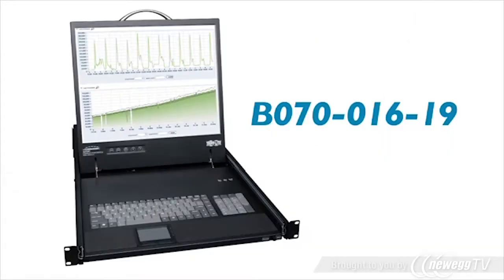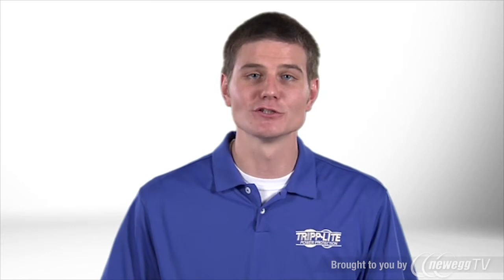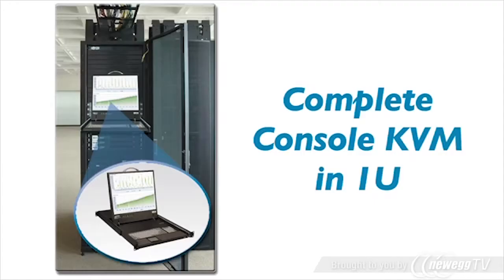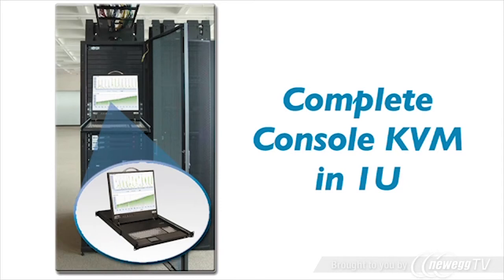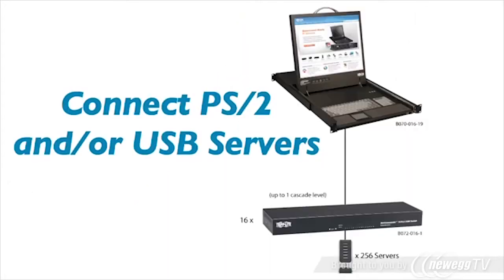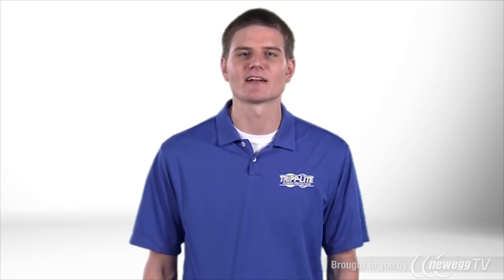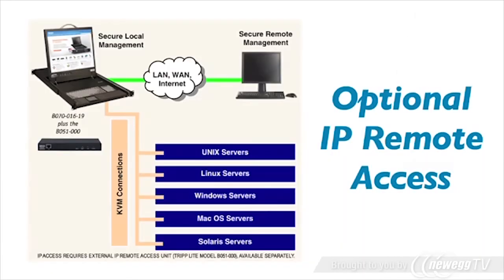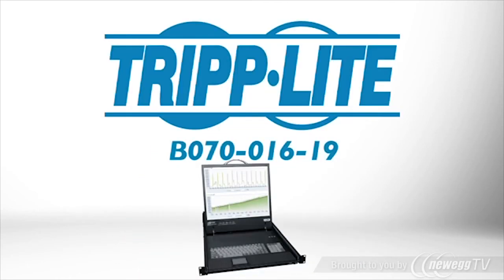Product Tour: TRIPP LITE B070-016-19 NetCommander 19" VGA Console Cat5 KVM Switch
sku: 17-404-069